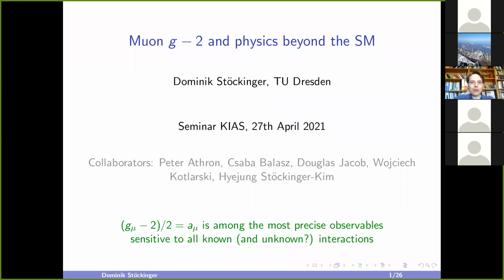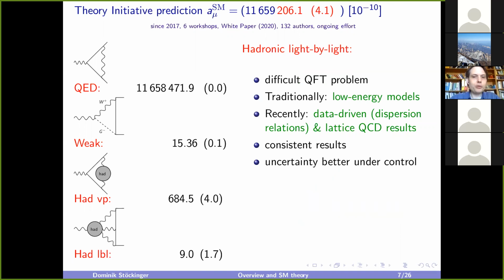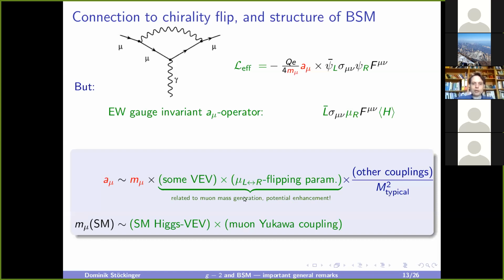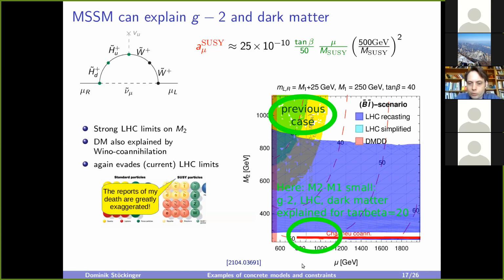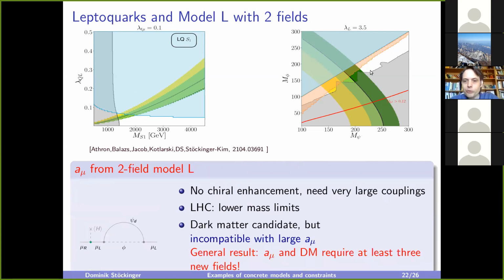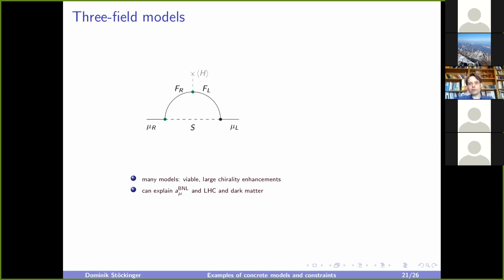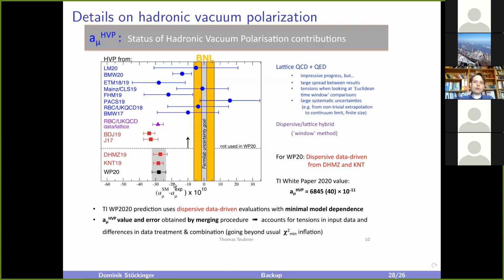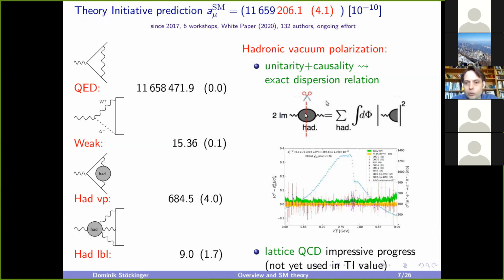The new muon g-2 result and potential implications for new physics (Dominik Stöckinger)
Title: The new muon g-2 result and potential implications for new physics

Speaker: Dominik Stöckinger (TU Dresden)

Date: Tuesday 27 April 2021　17:00–18:30 KST

Abstract: The new Fermilab g-2 result has confirmed the previous measurement.  The deviation to the SM prediction has now a significance of 4.2 sigma and the indications for physics beyond the SM (BSM) are strengthened.  In the talk we discuss which BSM scenarios would be able to explain this deviation how such scenarios are constrained.  A basic point to notice is that the deviation is larger than the contributions from the SM weak interactions.  For this reason only BSM scenarios with specific enhancement mechanisms are able to accommodate the deviation, and such scenarios typically involve intriguing connections to the muon mass generation mechanism and/or to dark matter and are often strongly constrained by other experiments.